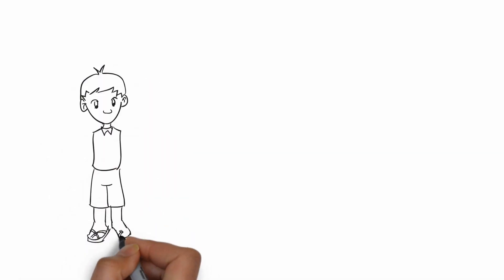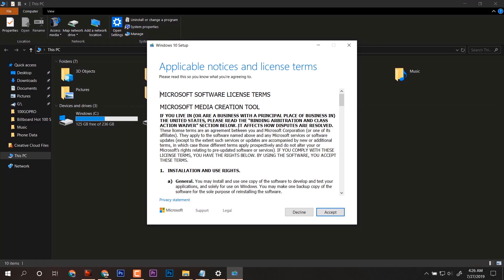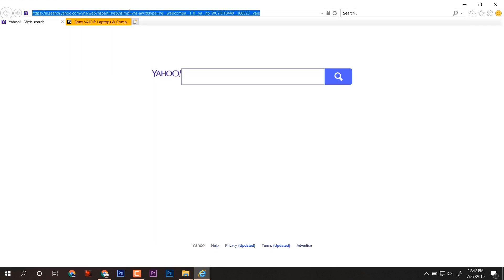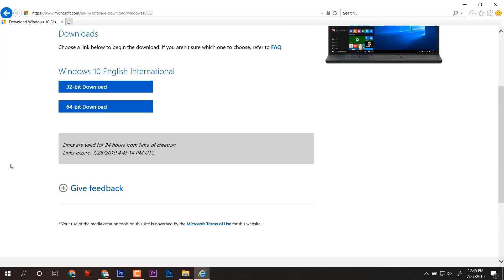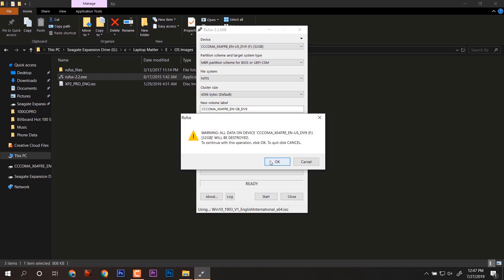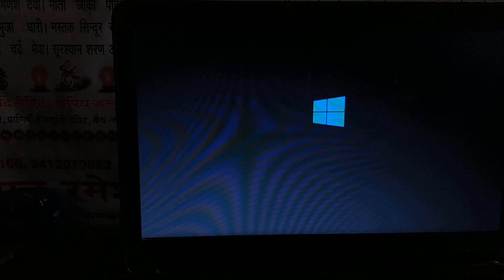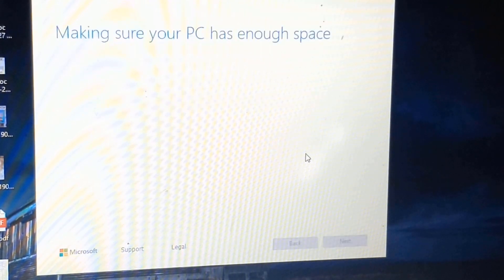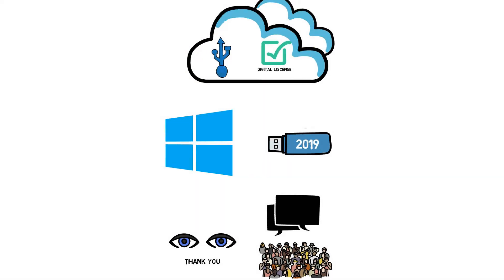How to Download and Install Windows 10 from USB Flash Drive for FREE (Mid 2019)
In this video, we will learn how to download and install windows 10 from USB flash drive in 2019.

So a lot of time we want to upgrade a PC at home which is either not connected to the internet. Or we just don't have that high-speed connection to download an upgrade of Windows. So here with this tutorial, we all will learn to download and install or upgrade Windows 10 PC.

Here I have shown the two methods
1. Normal using a Media Creation Tool
2. Directly downloading windows iso file from Microsoft Windows.

The first step is simple. You just need to download a media creation tool. From there you can download ISO file or make a USB flash drive bootable. But in my experience, this tool takes a lot of time to download windows.

So to make things easier I have followed another method of downloading Microsoft Windows 10 from the official website. For that, you need "Internet Explorer"

Now open or search at google "MICROSOFT WINDOWS 10 DOWNLOAD"  in internet explorer.
When the page loads, right-click on the free space and click on Inspect.

Now from that code of windows, you need to click on "Emulation" and change the "User-Agent String" to "Apple Safari iPad" and after that window will reload and you will get the options to download the latest version of windows.

Now after downloading the windows iso file, you need to make your Pendrive bootable. For that, I would recommend a Free Software, which is called Rufus.

Though you can download its latest version from the internet, I always use the old version. For me, it usually works fine.

Make sure your Pendrive is of more than 8GB and also backup your old data as Rufus will be formatting your Thumb drive.

Now after everything is ready, its time to boot your old PC with this new windows 10 bootable Pendrive. Most of the PCs can be booted up using the "F12" key while the computer is being powered on.

Or you can change the BIOS settings. If your PC is unable to read the Pendrive then you need to change the Boot Mode to "Legacy"
But if you want to upgrade the old PC; Not to format it then you need to turn on your PC first and from there you will be double-clicking on the Setup.

But if you choose to Format everything, then Windows Might ask the Key. So you will be choosing "Skip" and later when windows setup had finished everything it will get activated digitally. But you need to connect to the internet.

In this way, you can easily download and install windows 10 in 2019.